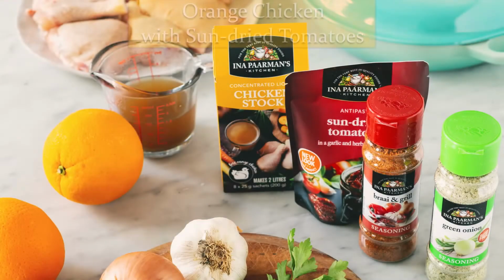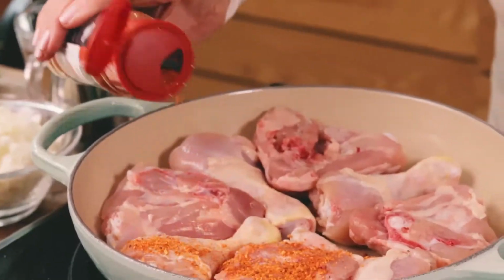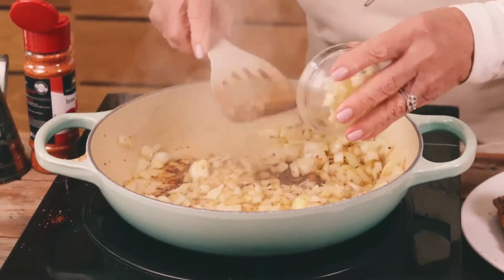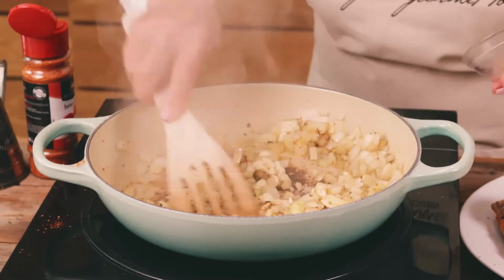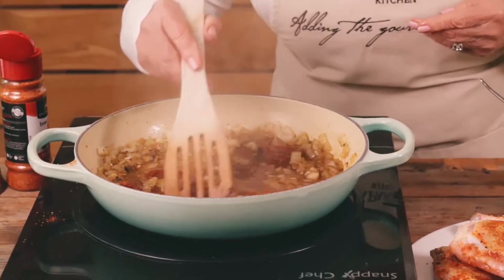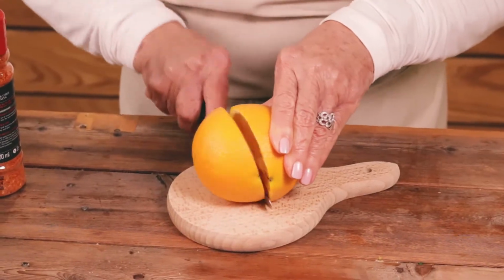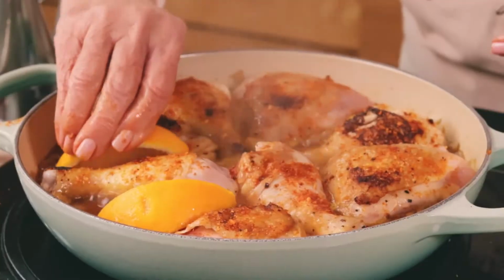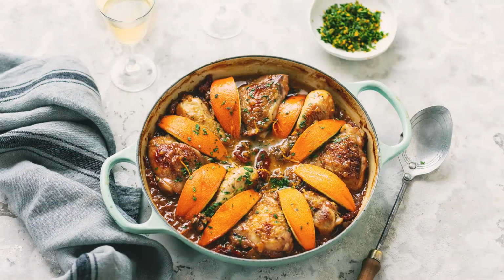Orange Chicken with Sun-dried Tomatoes | Ina Paarman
Ina shows you how to make this divine Orange Chicken with Sun-dried Tomatoes! One of those special recipes. Ideal for guests, or to treat the family.